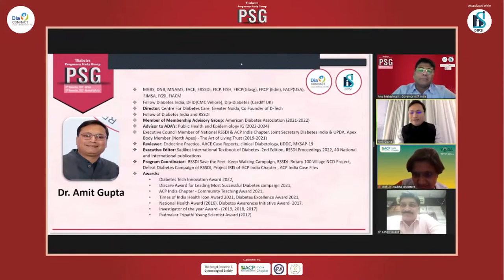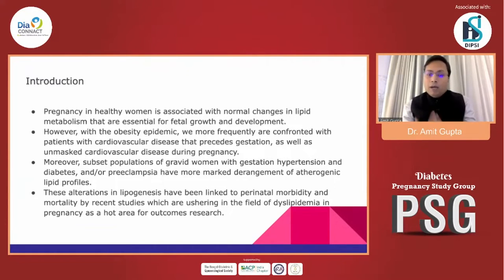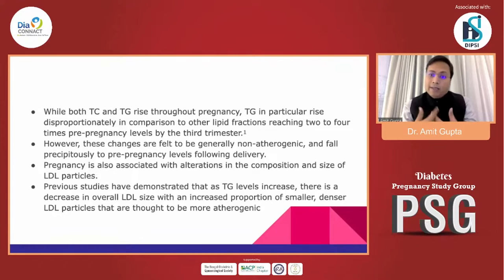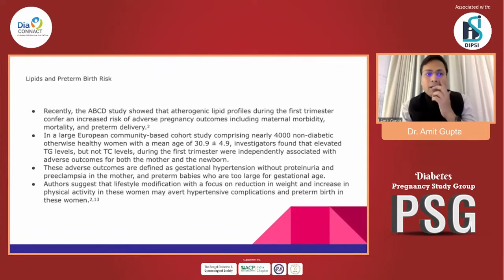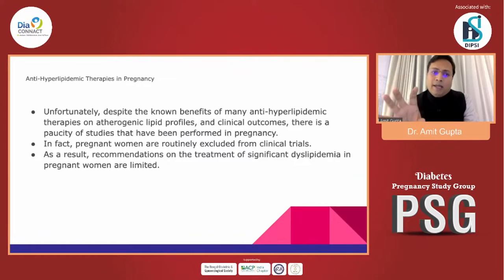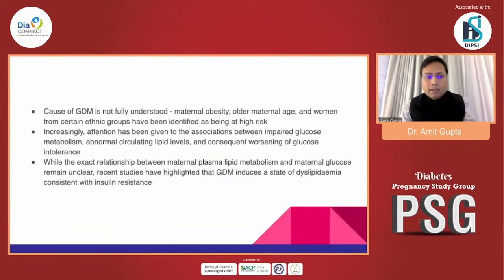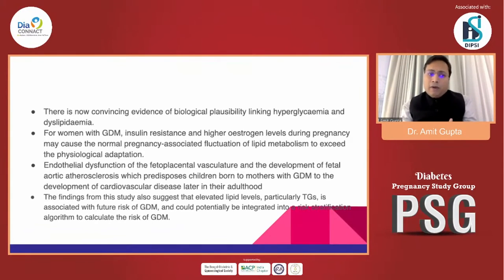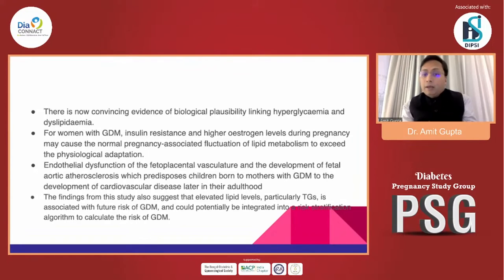Dr Amit Gupta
ACP Symposium